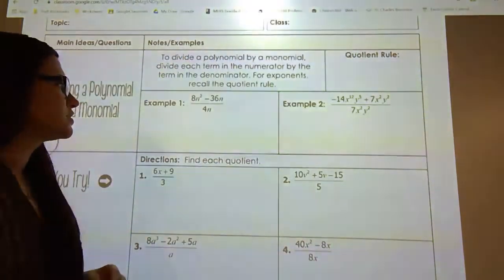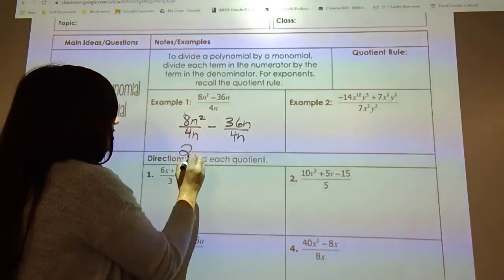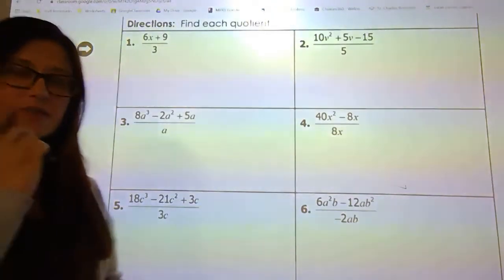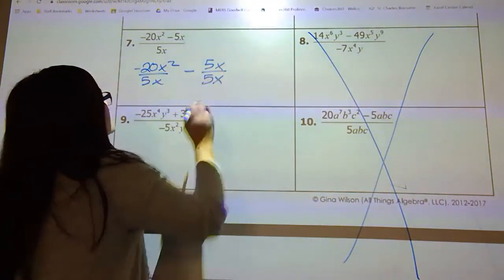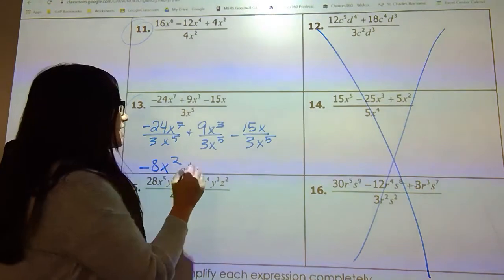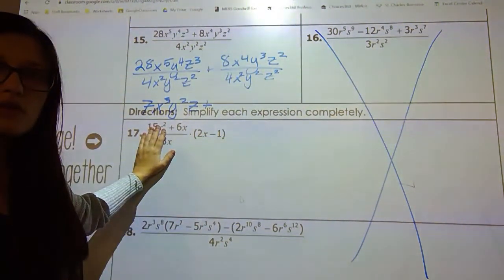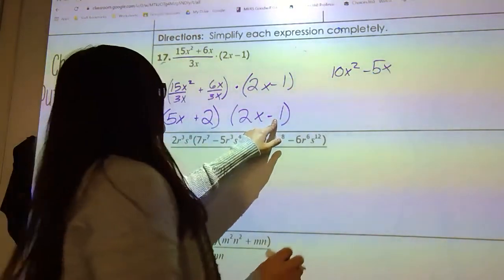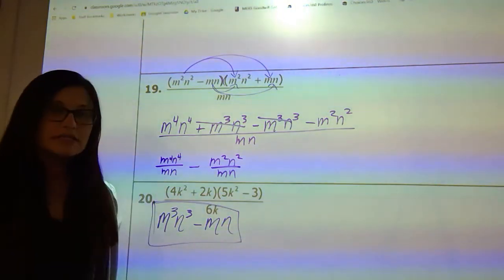Monday Notes Part 2 Simplifying Polynomials Division